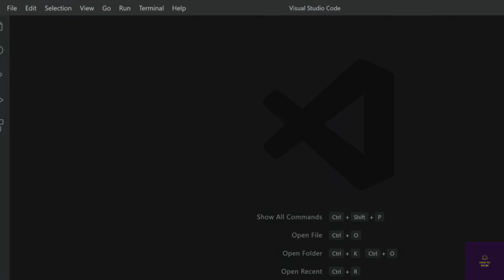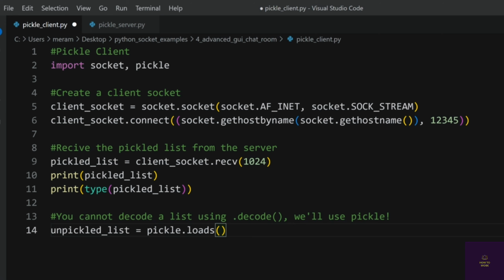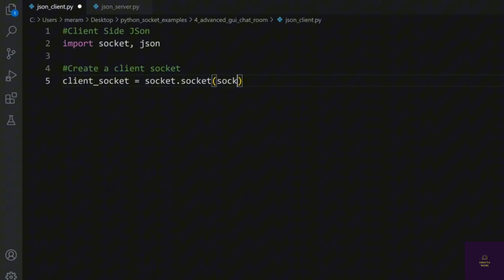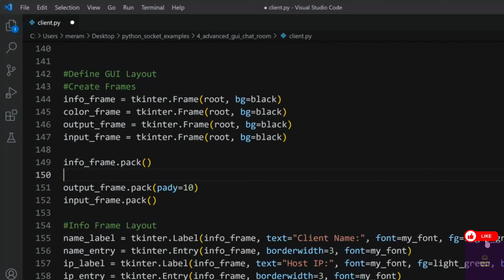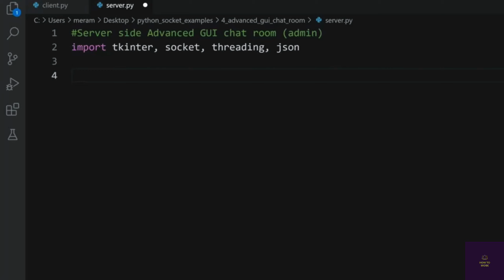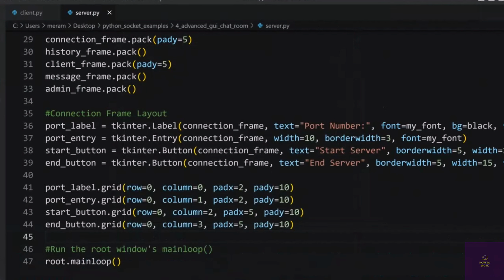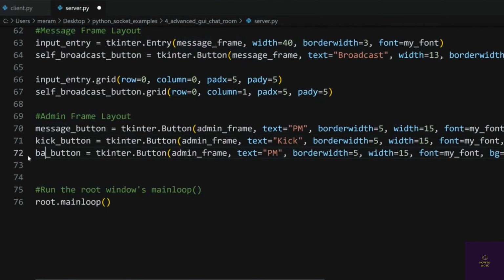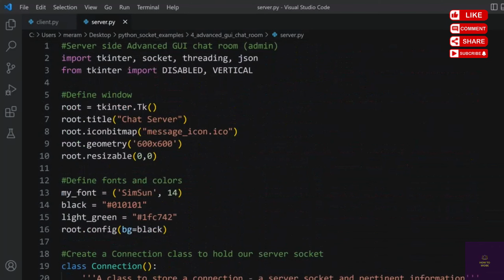P6 Creating an Advanced GUI Chat Room with the Json Module-Sending Objects Through the Data Stream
P6 Creating an Advanced GUI Chat Room with the Json Module

Python Network Application with Sockets:

1. The Pickle Module - Sending Objects Through the Data Stream

2. The Json Module - Sending Objects Through the Data Stream

3. Advanced GUI Chat Room Part 1 - Updating the Client Layout

4. Advanced GUI Chat Room Part 2 -  Building the Server Layout

5. Advanced GUI Chat Room Part 3 - Outlining Server Functionality